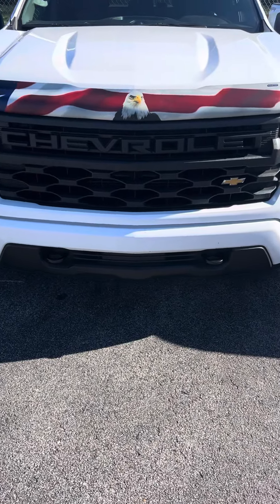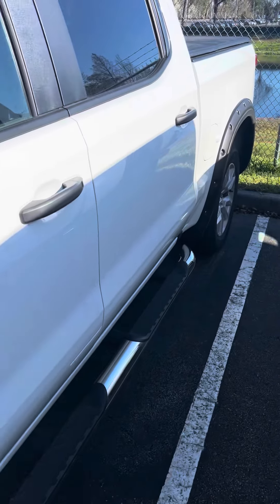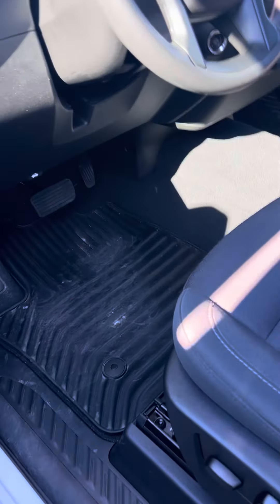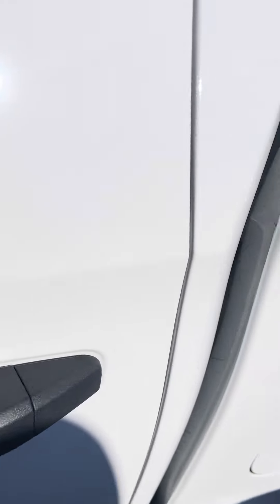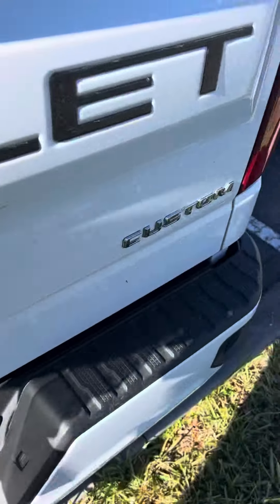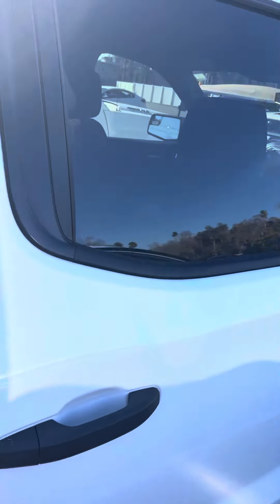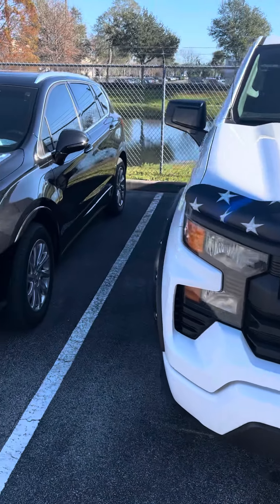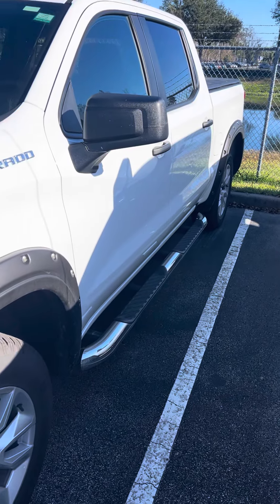VIP Ricardo Aviles